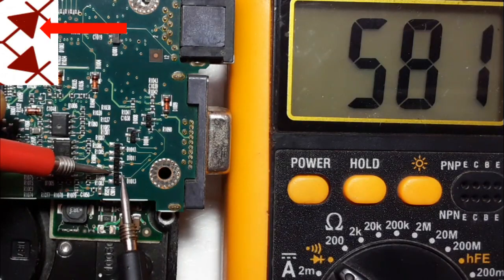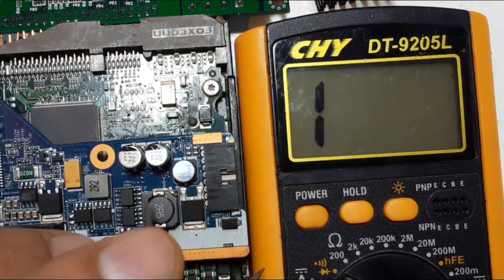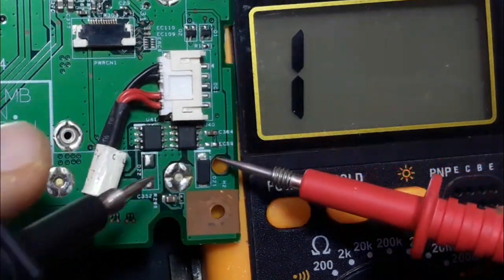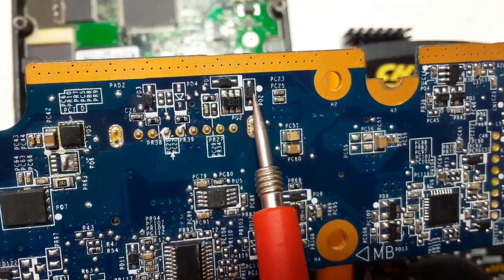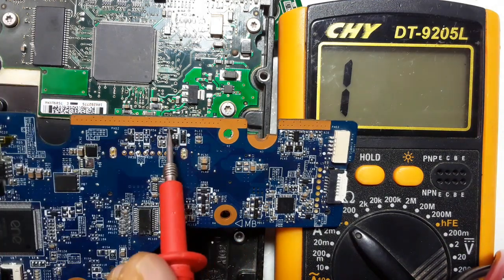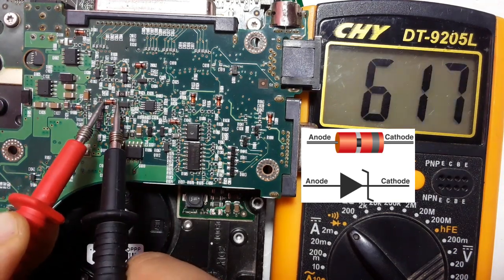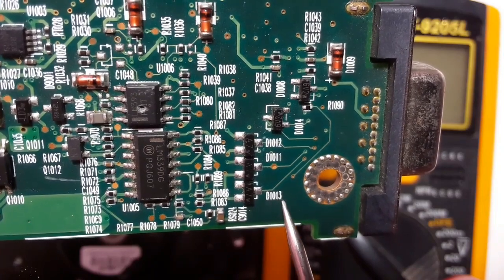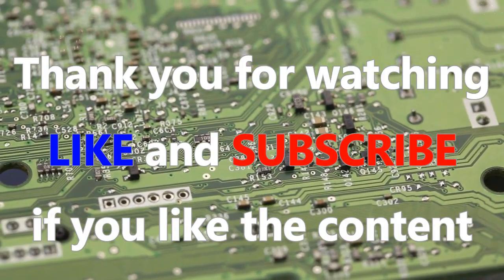Learn SMD diode testing with multimeter in 8 minuets